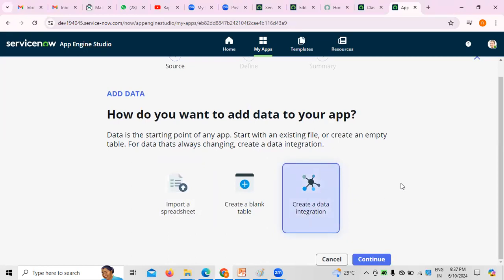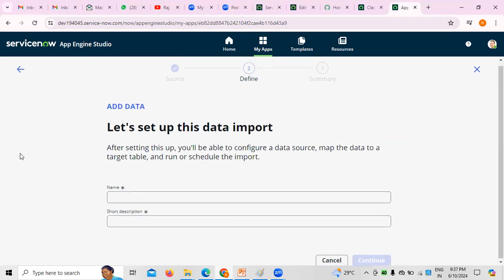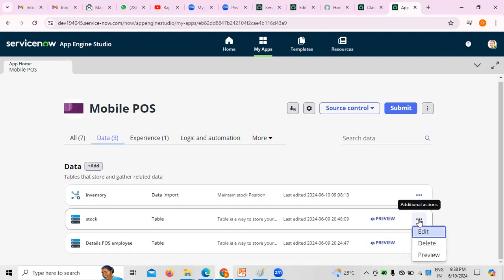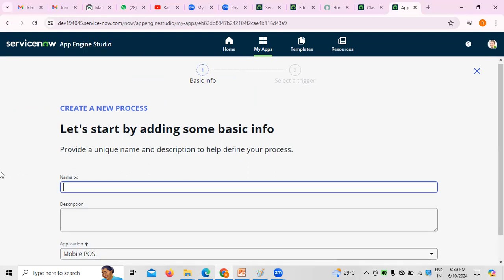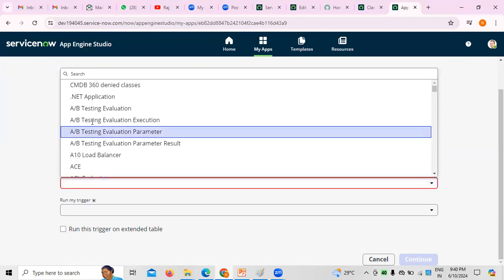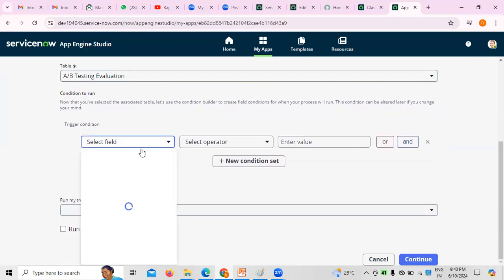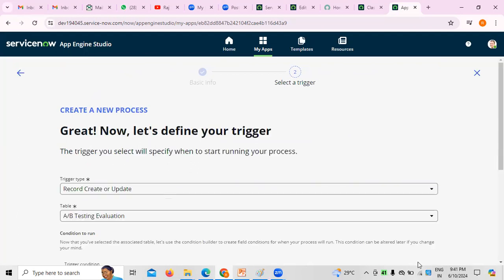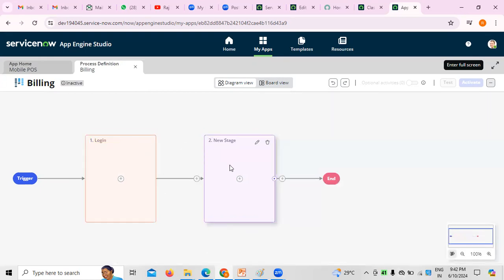service Now | Business analyst | Data Integration | Business Process flow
This video is all about servuice Now Business analyst